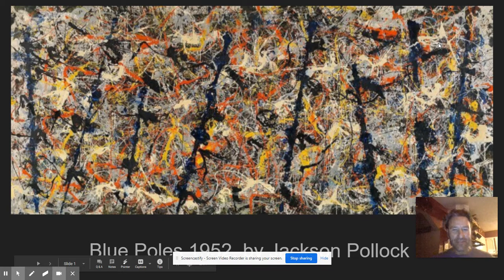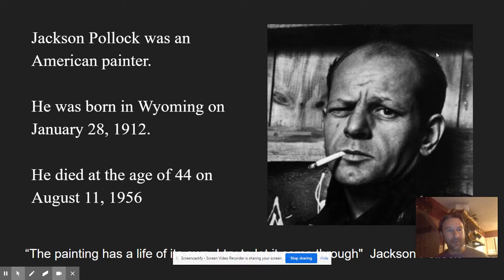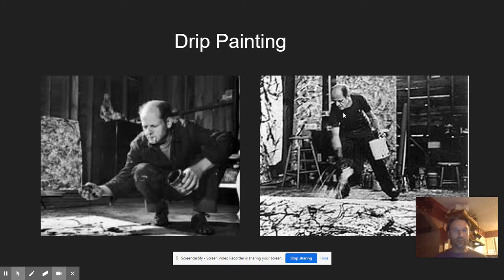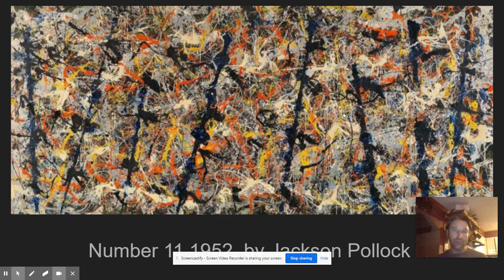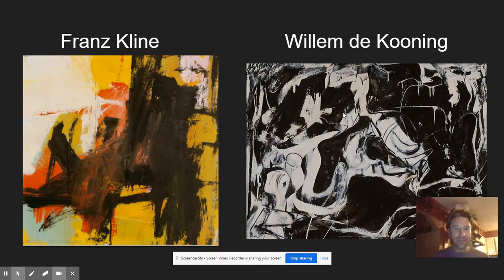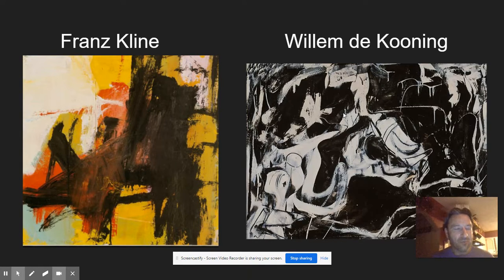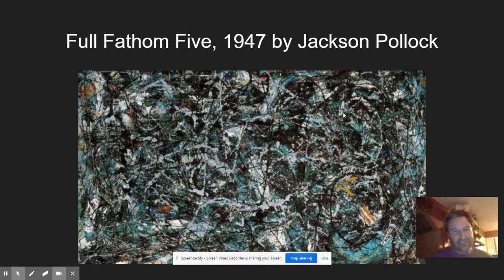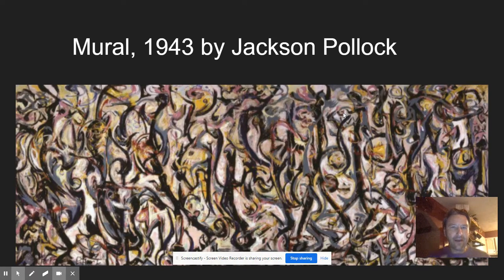Jackson Pollock Blue Poles 1